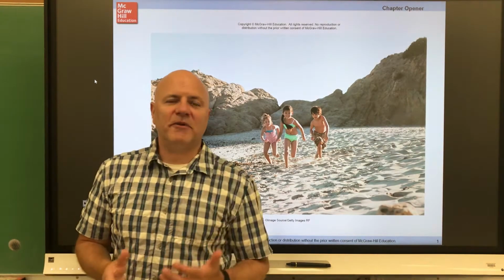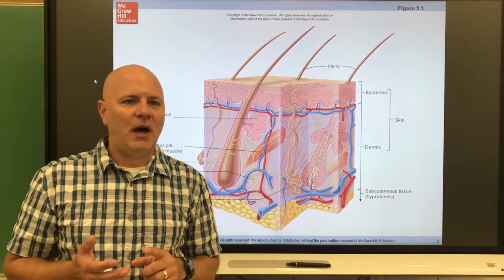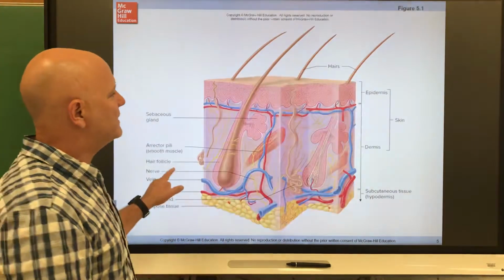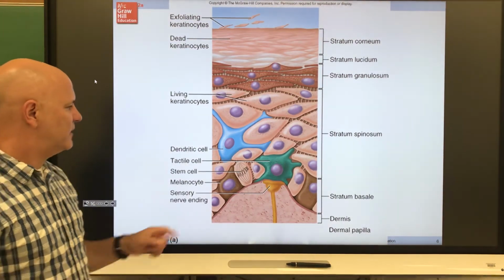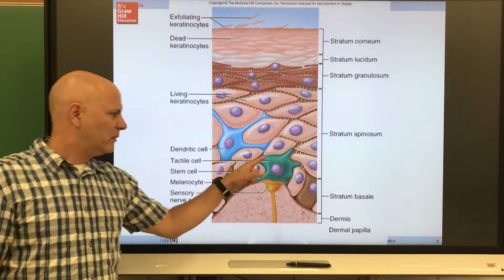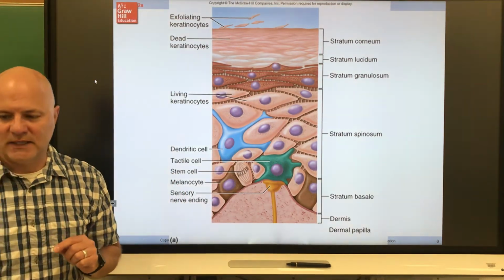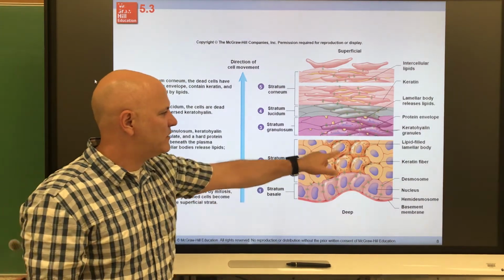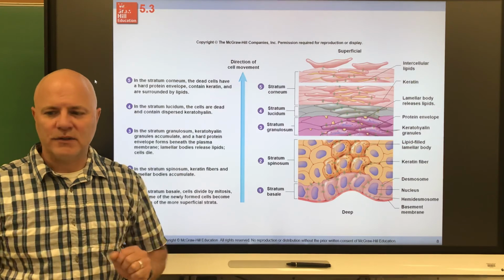105 Ch 5 part 1